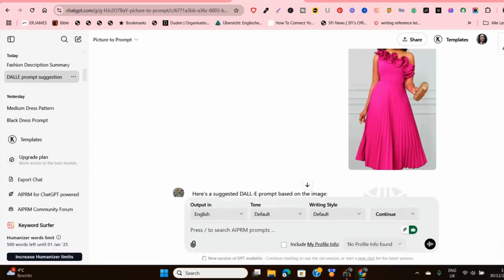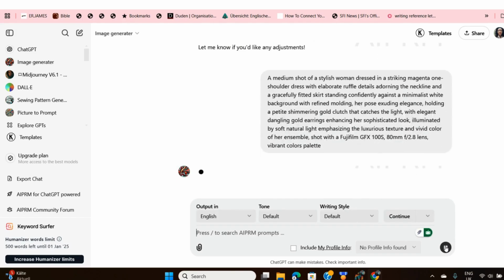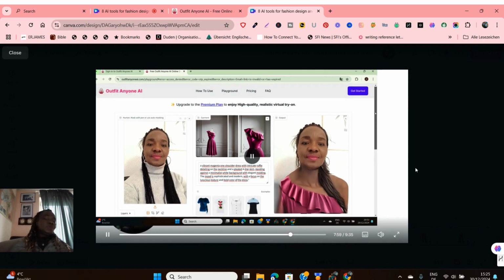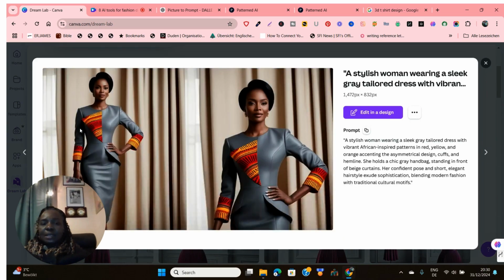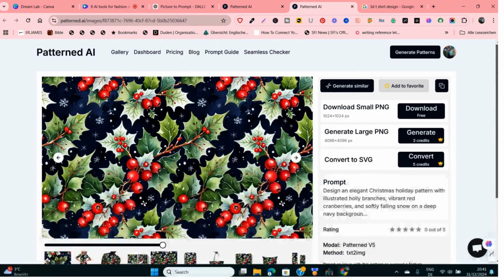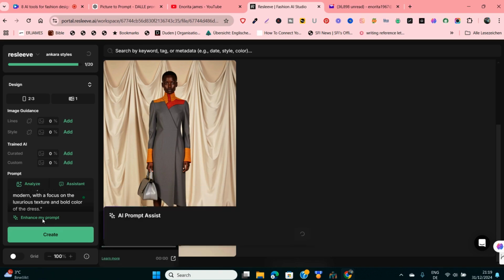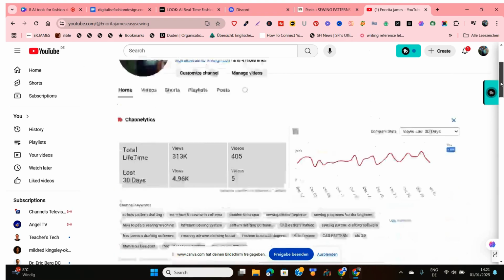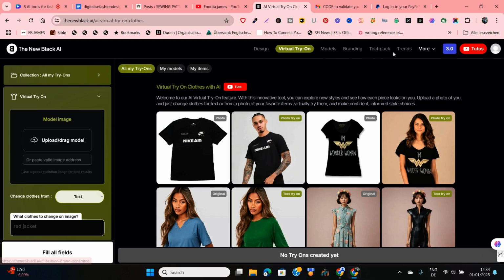8 AI tools for fashion design and the home sewer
This  video is all about 8 AI tools for fashion design and the home sewer

2D to 3d with newarc ai

LINKS
Chart GPT